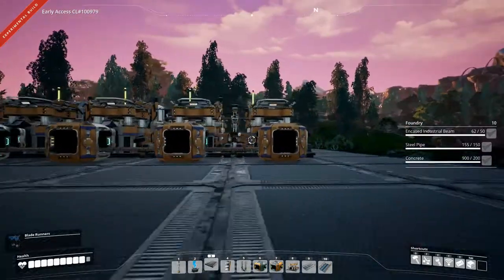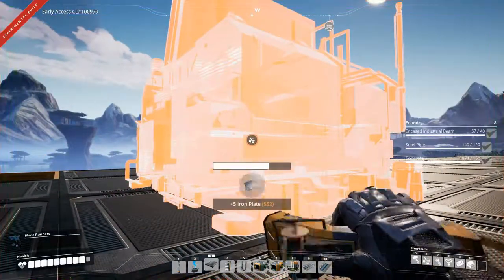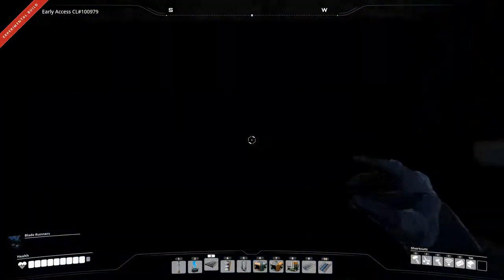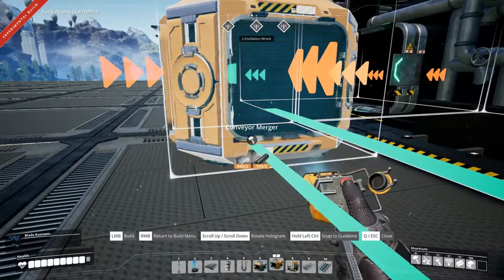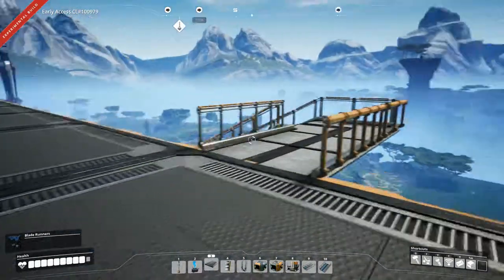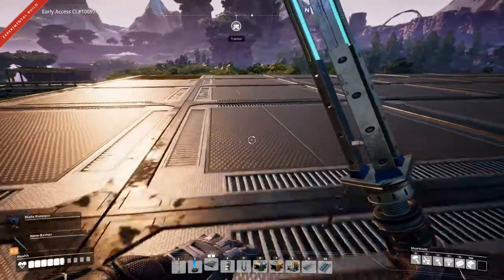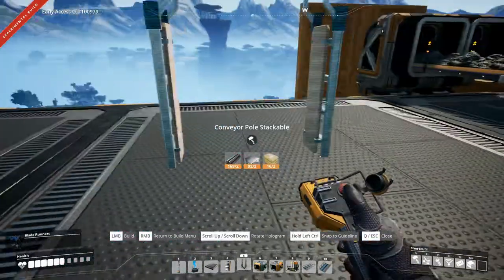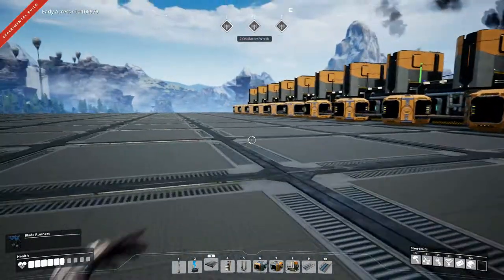Satisfactory Mega Factory Ep3 - STEEL SMELTING! - Gameplay, Lets Play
We are doing a quick start and basically skipping everything before coal power, I feel like I have done the whole bio fuel part of the game enough.